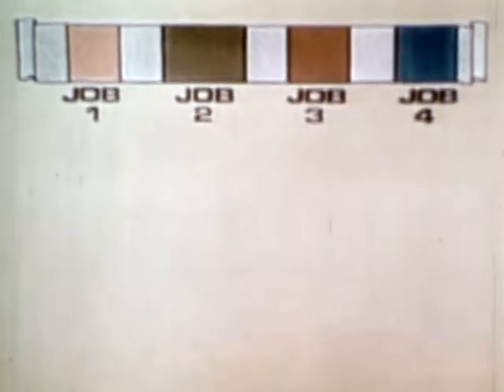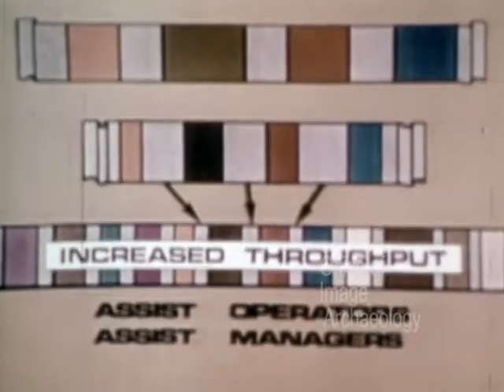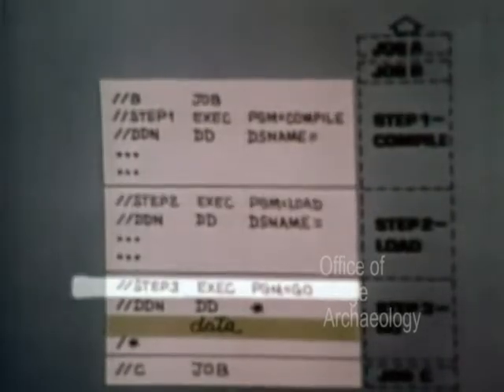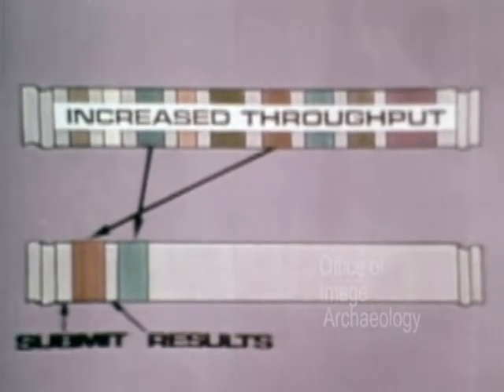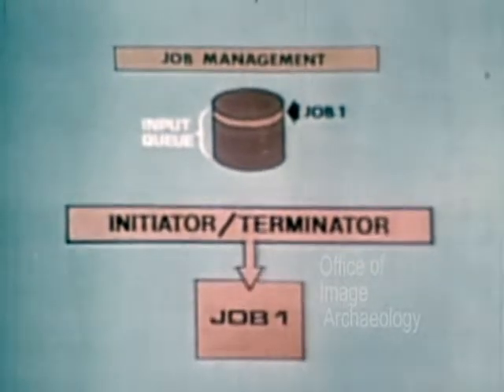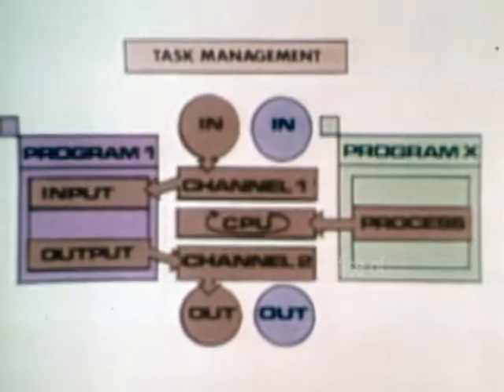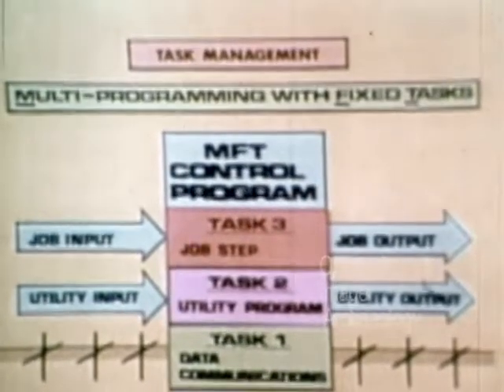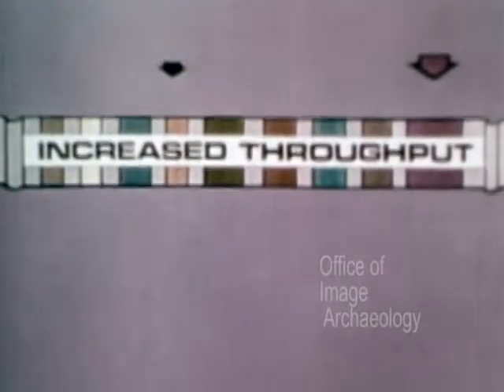1970, COMPUTER OPERATING SYSTEM CONCEPTS, EDUTRONICS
1970, COMPUTER OPERATING SYSTEM CONCEPTS, EDUTRONICS